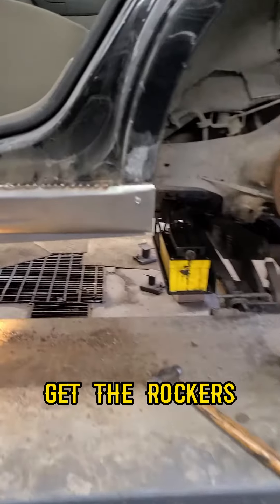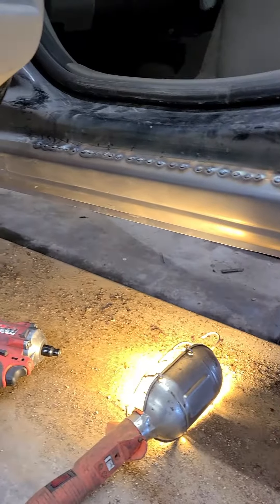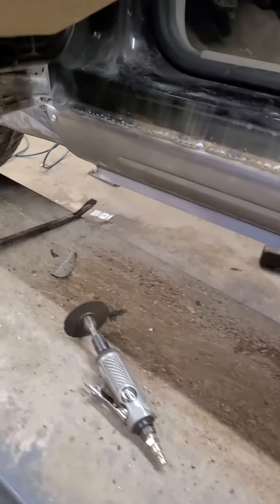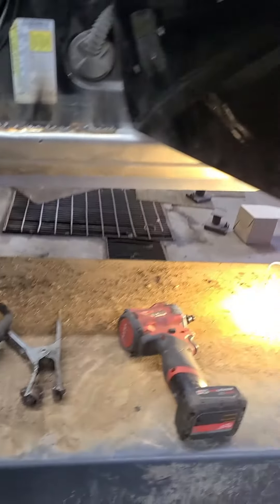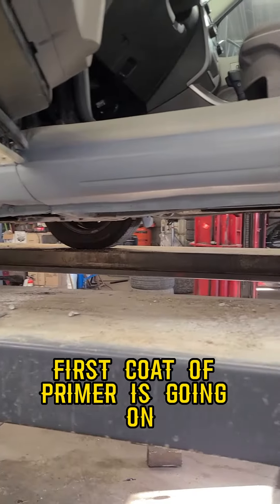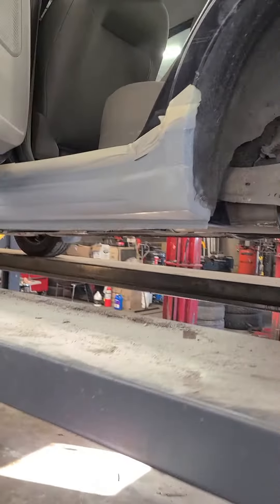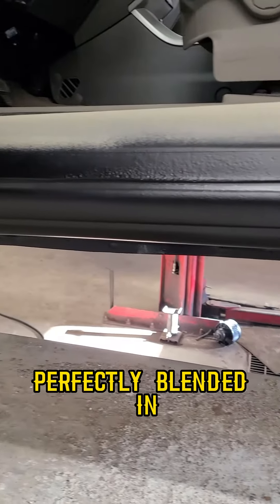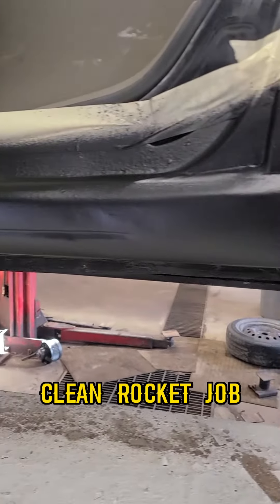Welding rocker panels on a Ford Focus.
Showing steps on how to install, weld and paint rocker panels on 2008 Ford Focus.
# Ford
Ford Focus